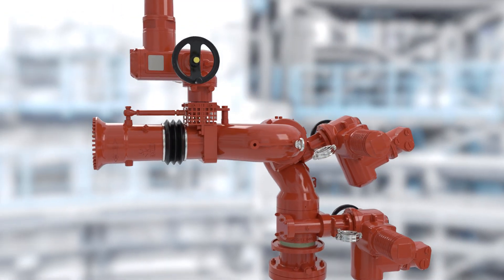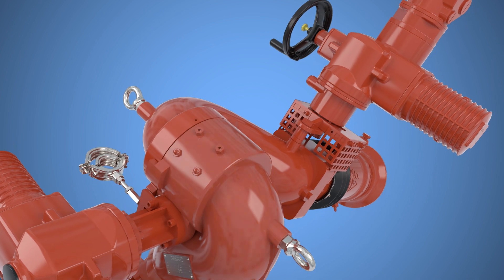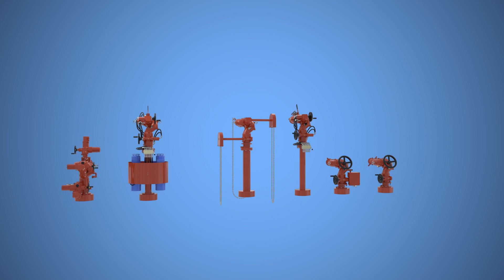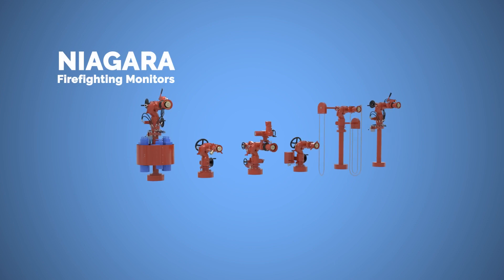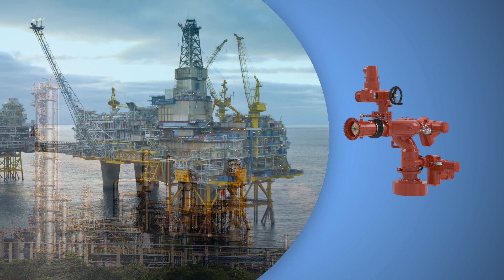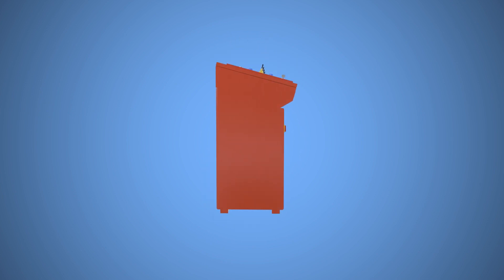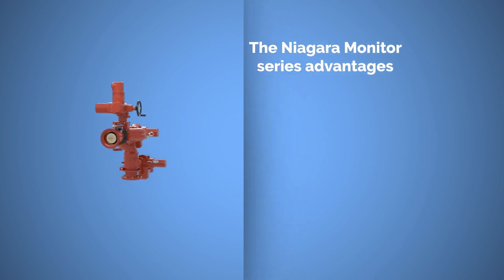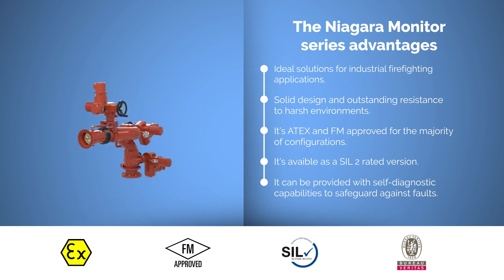Niagara Firefighting Monitor Series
The SA Fire Protection Niagara series of firefighting monitors are industrial monitor devices used to deliver large water/ foam flows for fire fighting purposes in high risk or hazardous industries. These monitors come with FM Approval. The Niagara range of monitors can achieve flows between 4000 lpm and 20000 lpm.

Industrial fixed monitors, such as these can be can be controlled manually or by means of a remote control station. Fixed Monitors are generally designed for heavy duty applications. The monitors are available with a full bronze body suitable for heavy duty applications such as aggressive chemical plants or off shore platforms. These heavy duty fire monitors are designed to withstand extreme conditions, are very robust and easy to maintain.

The manual monitor models can be actuated via hand lever, hand wheel or by a combination of hand lever and hand wheel.

The manual remote monitor model is actuated manually but from a remote location using smart equipment to achieve movement on the vertical and horizontal plane at a safe distance.

The remote control monitor (RCM) models can be actuated via electric and electro-hydraulic control panels or wireless controls.

The SIL 2 Electric Niagara monitor system (validated by Bureaux Veritas) allows automatic self-diagnostic analysis to be performed. At regular intervals. The self-diagnostic system implemented in the Logic Controller checks the correct operation of the monitor actuators on given commands, allowing for constant monitoring of any possible failure of the monitor and the nozzle. In case of an anomalous condition, a warning signal is sent to the control station. The possible failure of a traditional electric remote controlled monitor can be detected only when periodic
maintenance and tests are performed. Detecting a possible fault in a safety system in time, rather than in a fire condition, can make the difference in the success of the emergency operation.

The Niagara series monitors are specifically designed for petrochemical jetty and marine harbour protection, structure and vessel cooling, and
those systems which require:
1) A low probability of failure on demand;
2) A safety instrumented system with monitors as final elements capable of being integrated into SIL2 systems;
3) A large amount of water towards remote targets. The Niagara series monitors are designed for sea water and water foam solution.

Depending on the application the monitors can be equipped with towers, trailers, jet/fog nozzles or branch pipes designed for water and water/foam solution. The automatic movements on the horizontal and vertical plane as well as the stream control (jet/fog) can be provided by hydraulic or electric actuators.

SA Fire Protection is a well-known manufacturer of industrial heavy duty fire-fighting monitors and their control systems with a strong expertise in electric and electro-hydraulic solutions. Our extensive range of various flow fire-fighting monitors cover fixed monitors for a variety of fire suppression systems.